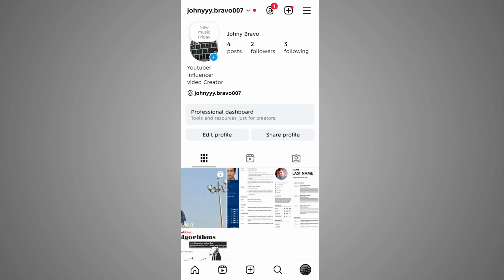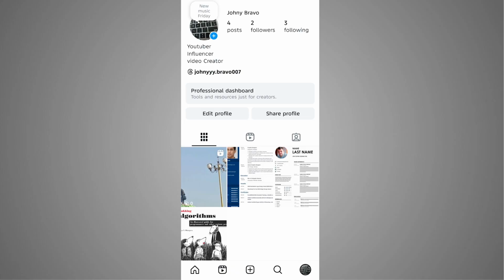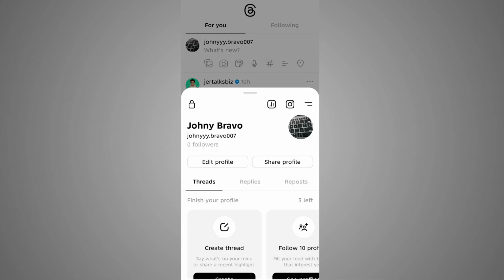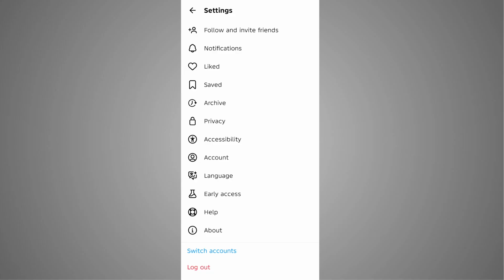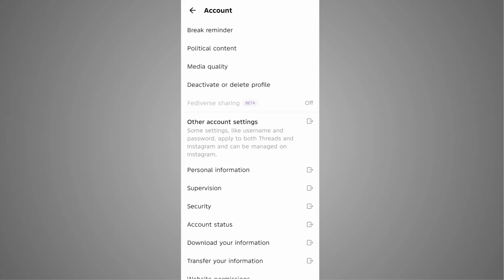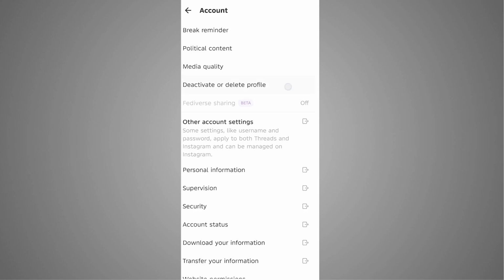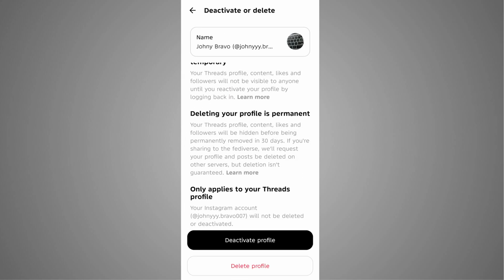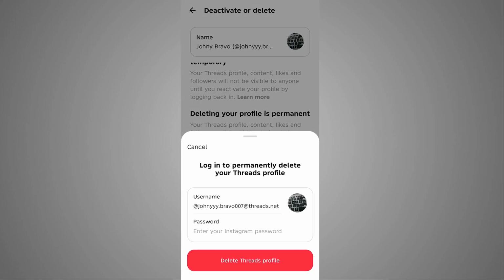How To Take Threads Off Instagram Bio (Easy Tutorial)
In this Instagram tutorial, I will show you how to take threads off Instagram bio. This is a step-by-step tutorial on unlinking Threads from your Instagram profile. I will teach you how to keep your bio clean, remove unwanted links, and regain full control over your Instagram account and presence.

This tutorial will cover:
- How to go into your Threads account
- Navigating your profile settings
- Choosing between deactivate vs. delete
- Final refresh steps on Instagram

Follow along this Threads tutorial and learn how to remove threads name from Instagram bio in an easy and fast way. If you’re wondering how to take threads off Instagram bio, this quick guide covers it step-by-step and will get this issue HANDLED!

You’ll also discover how to hide threads from Instagram bio without tampering with any other account settings, and exactly how to remove threads from Instagram bio so your profile looks exactly the way you want.

I hope you've enjoyed this tutorial on how to take threads off Instagram bio!